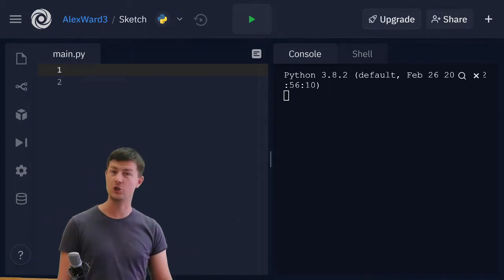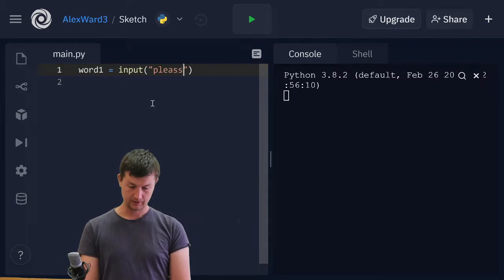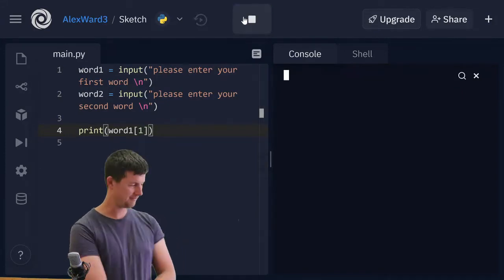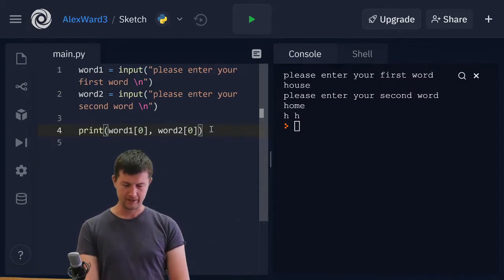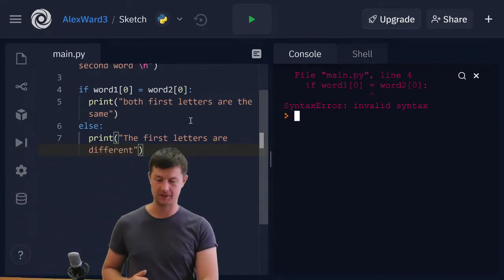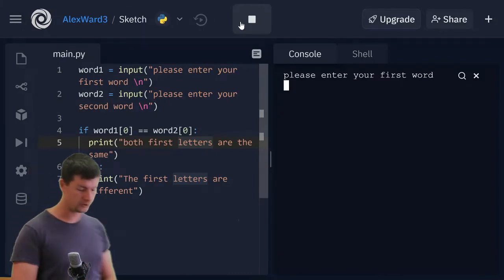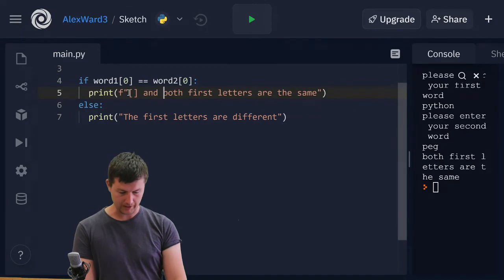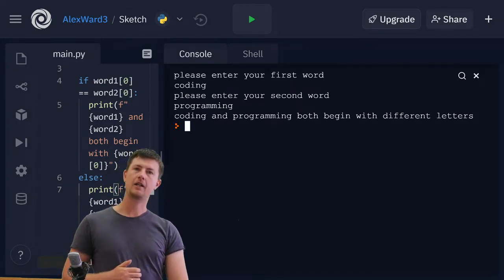Python learn to code 7b.2 - Starting with the same letter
👨‍🏫 Continuing the Beginning Python series. Part 7 question 5 Programming challenge!. 🐍